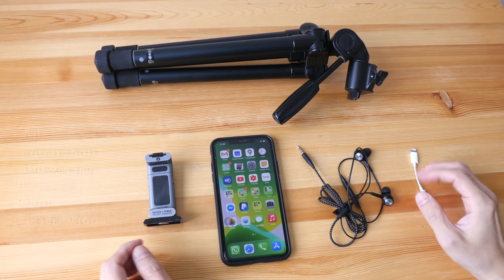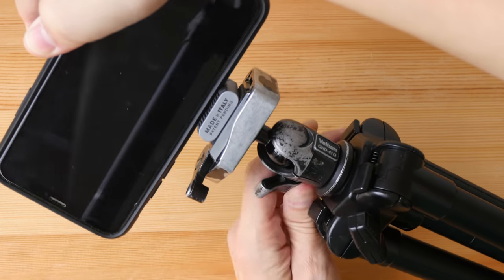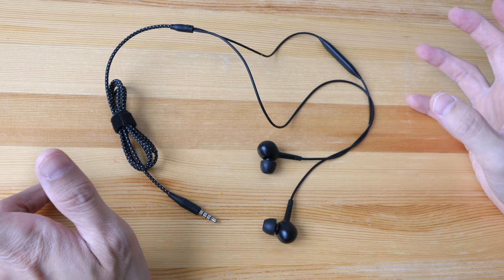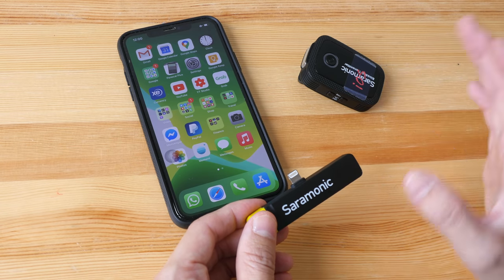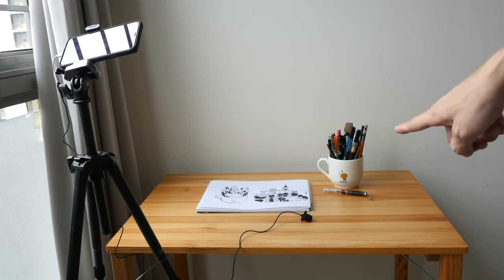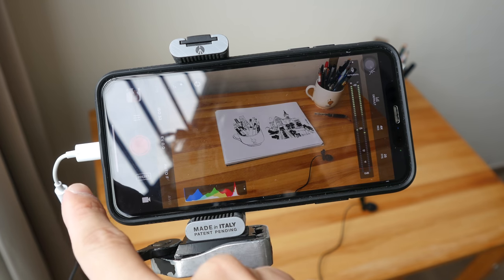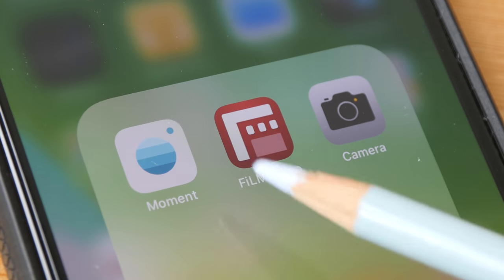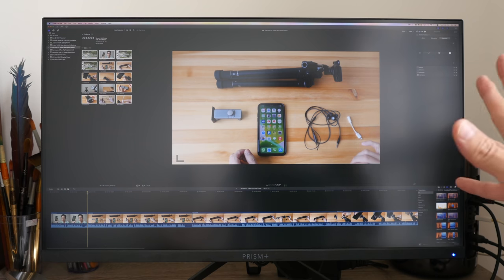How to Record Art Videos with Your Phone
Equipment
Tripod - Velbon

Phone clamp - Manfrotto TwistGrip

Lavalier - PowerDeWise

Wireless Mic - Saramonic Blink 500